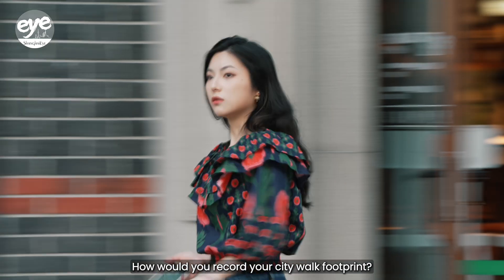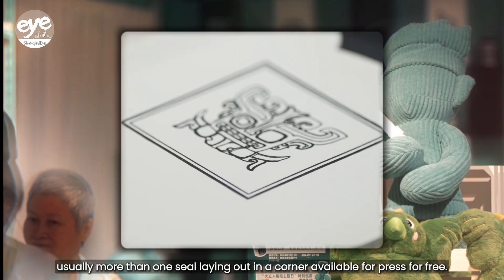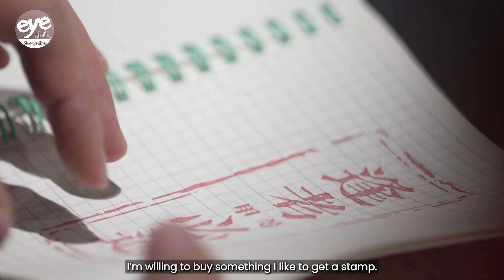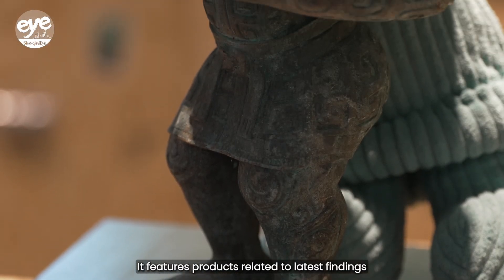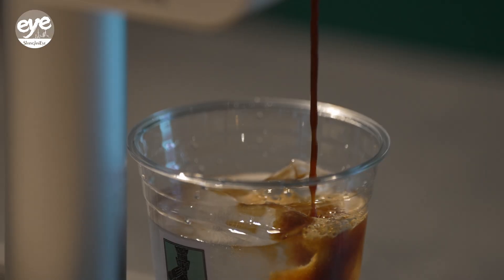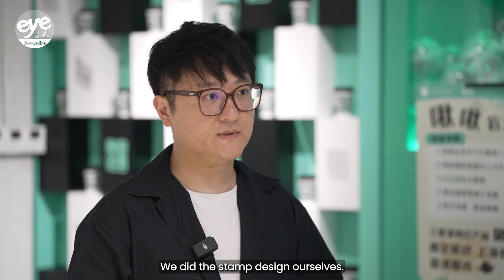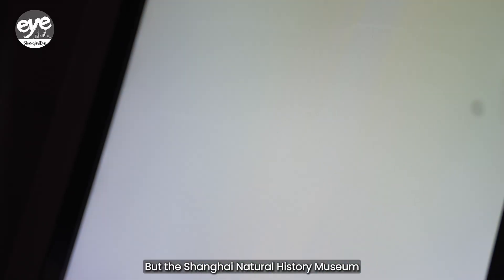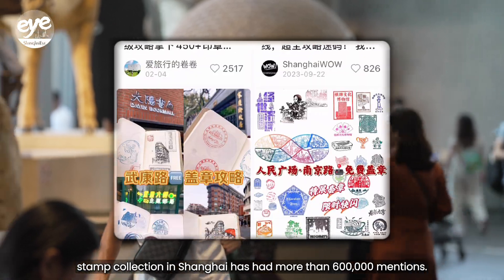NEW CITYWALK TREATS: STAMP COLLECTION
Brick and mortar stores in Shanghai have been making every effort to draw in as many customers as they can. And offering a stamp is one of their latest attempts.